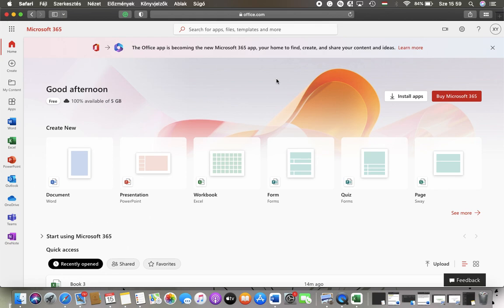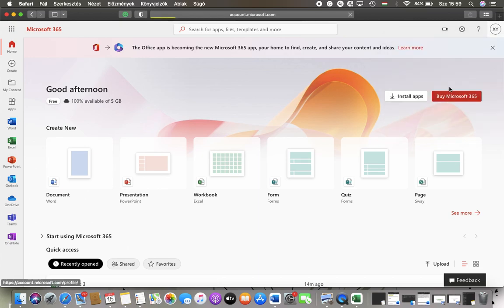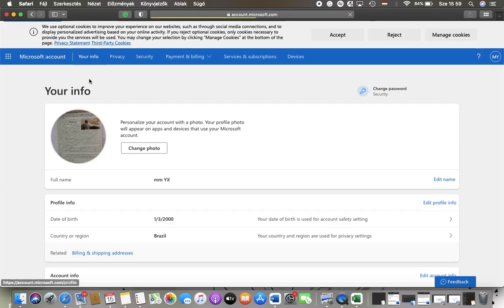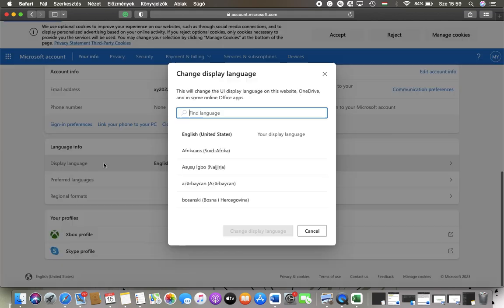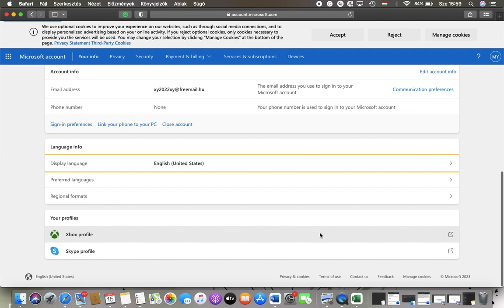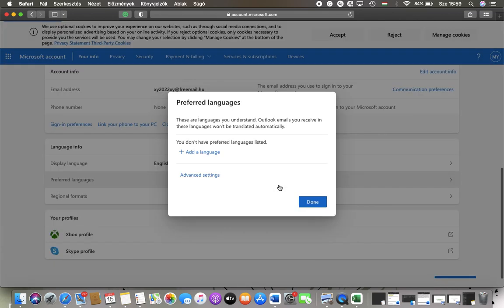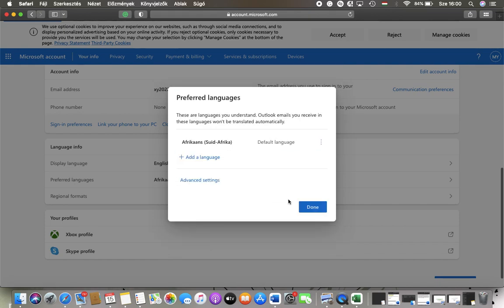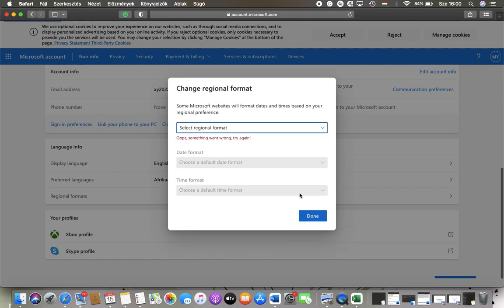How to edit language preferences on Office.com?